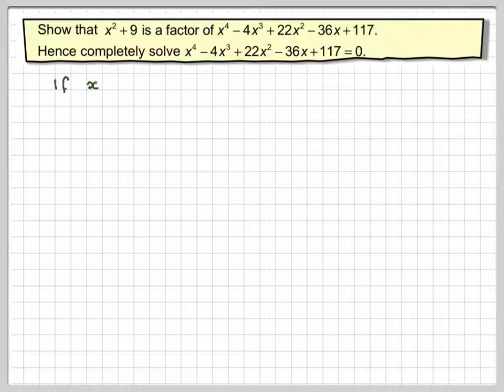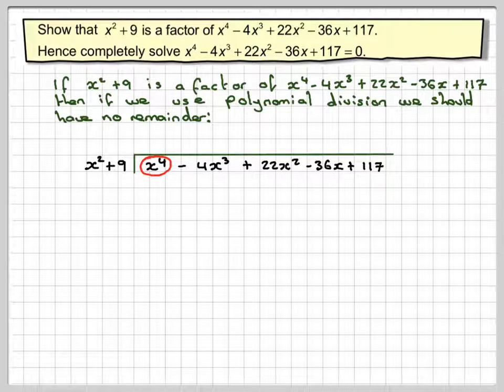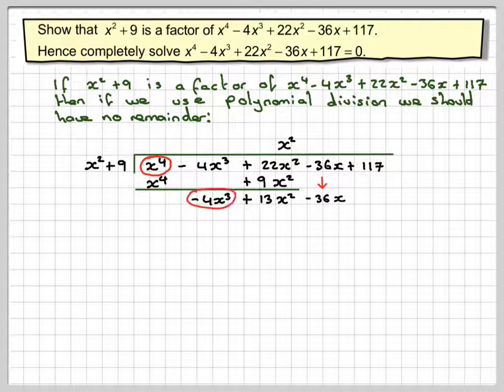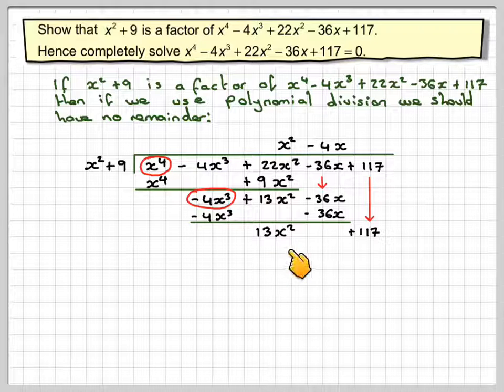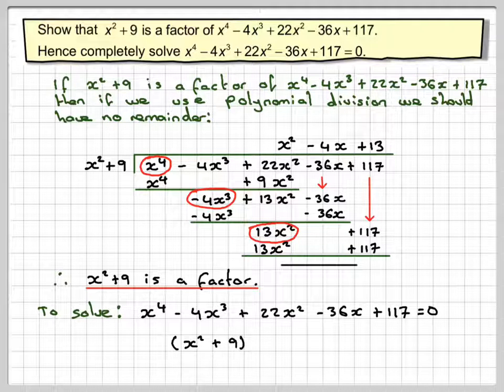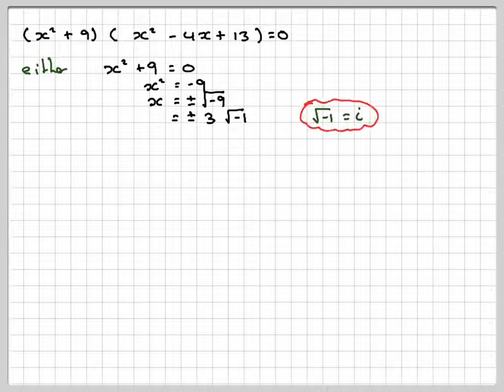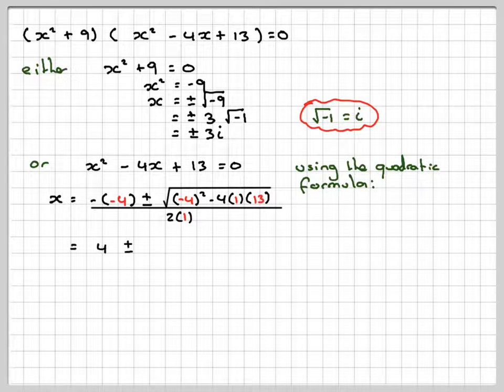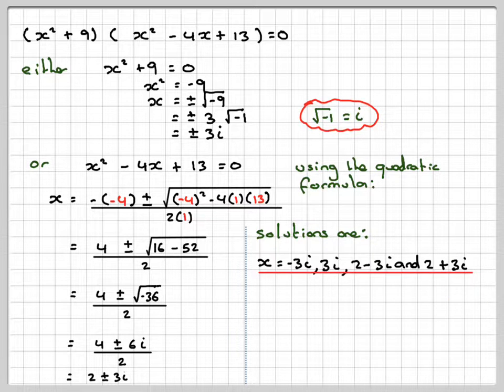Solving a quartic over a complex plane 02